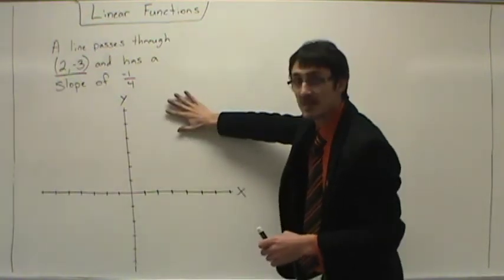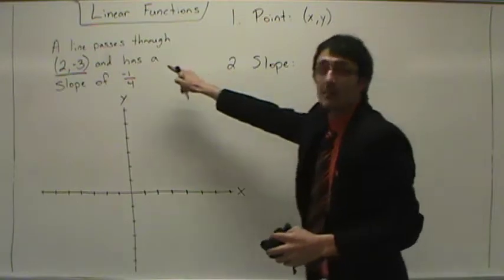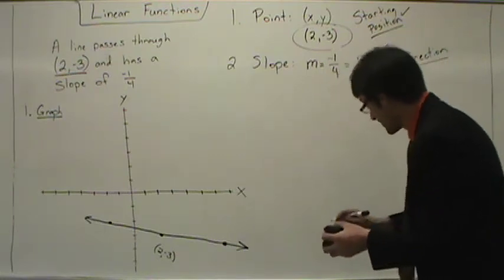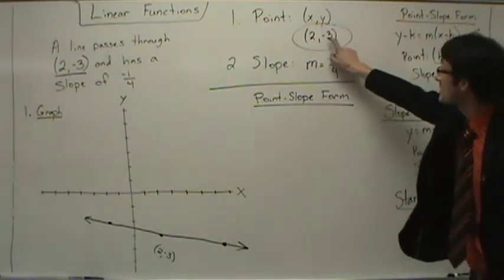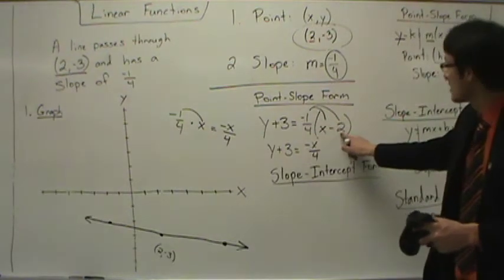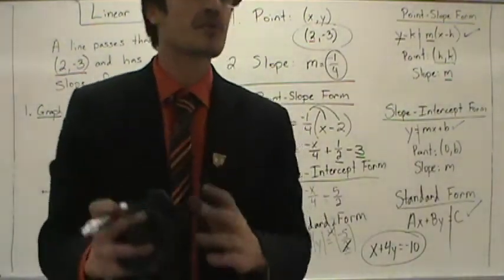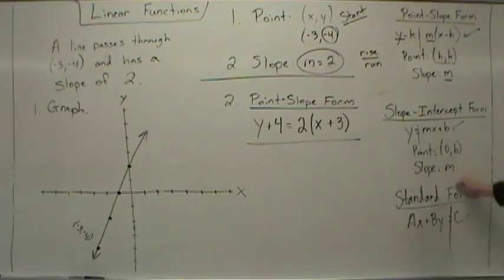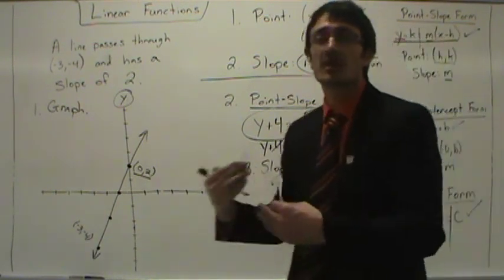L‌inear Functions 8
Linear Functions 8